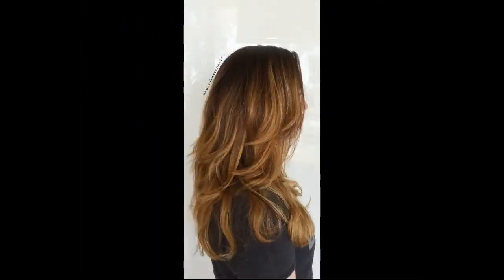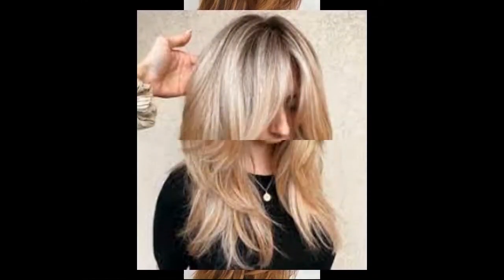What layers do to your hair?